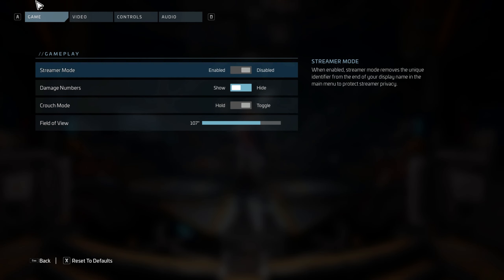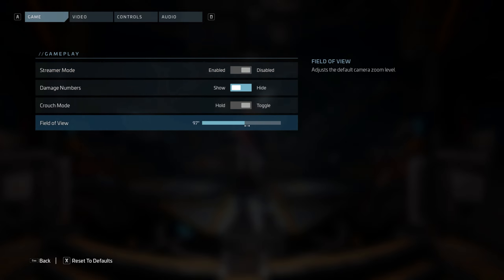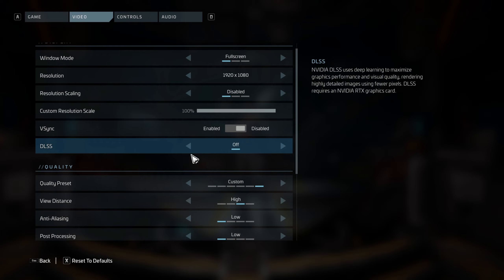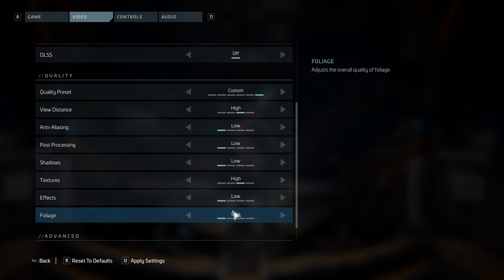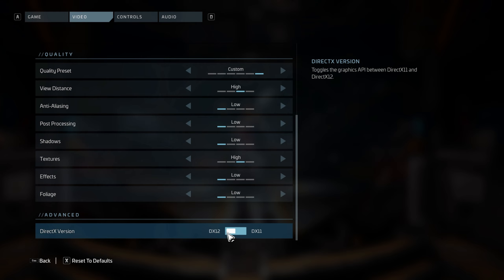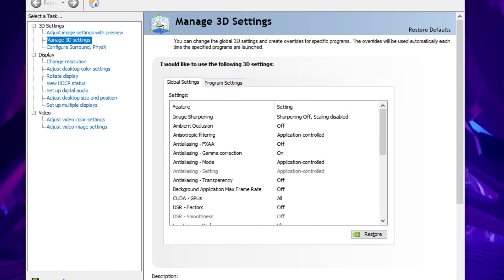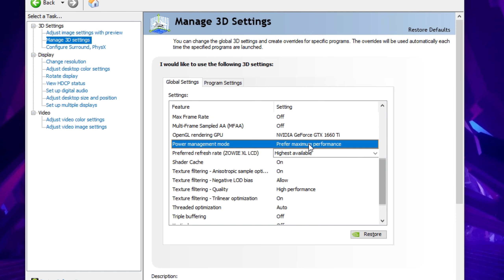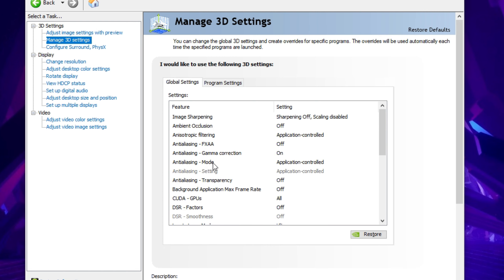Scavengers - Best Graphics settings for more performance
backround music:
[FREE] Travis Scott Type Beat WISH YOU WERE HERE

thanks for your support have a good one